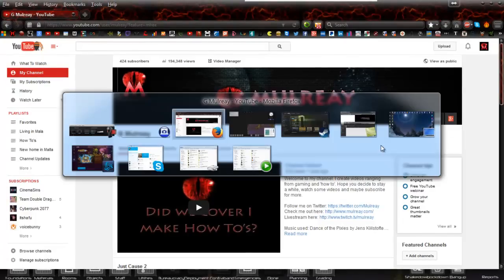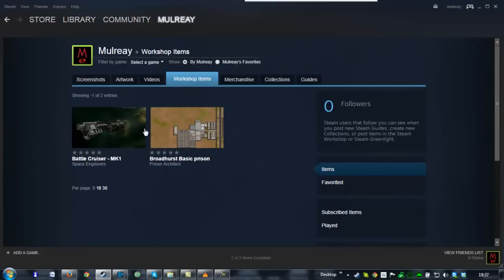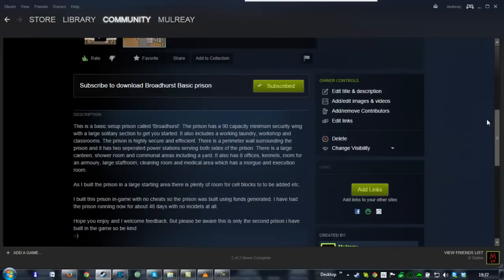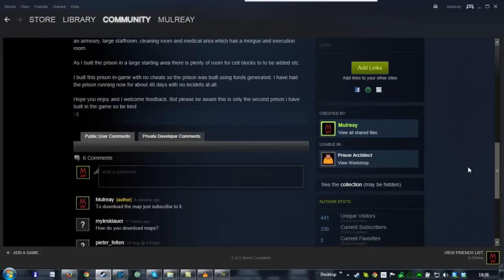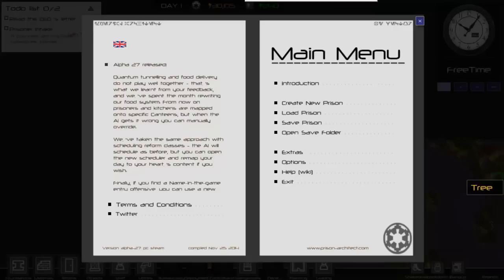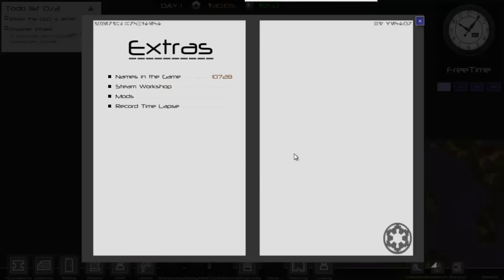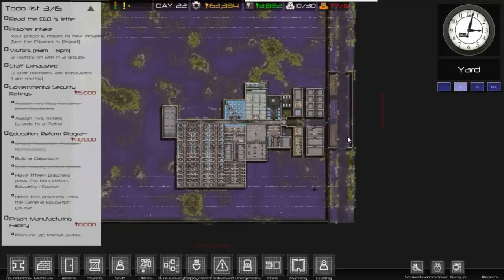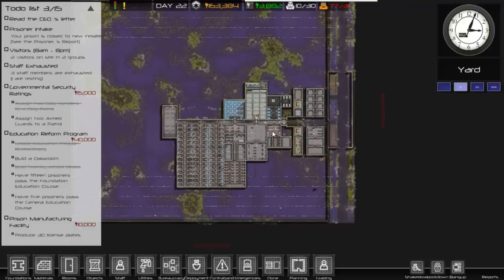Prison Architect (How to use subscribed to maps)